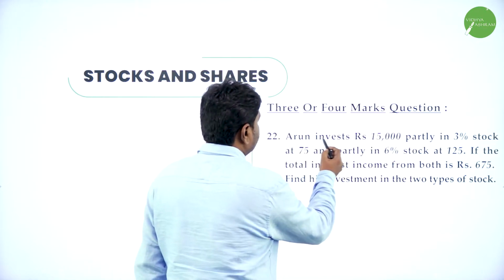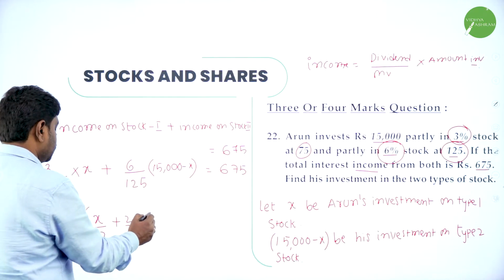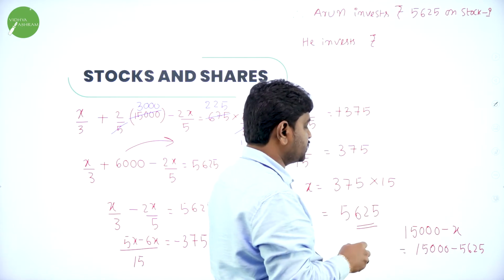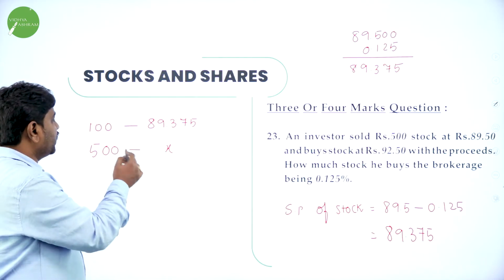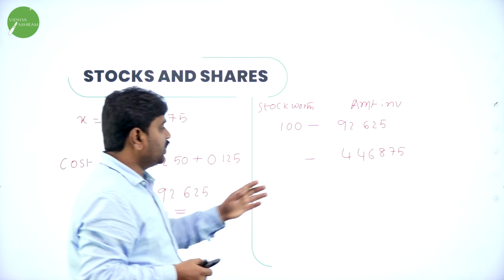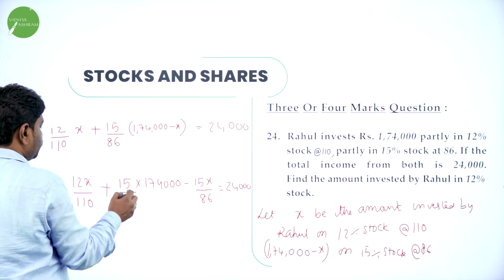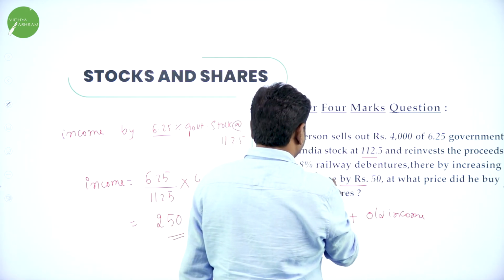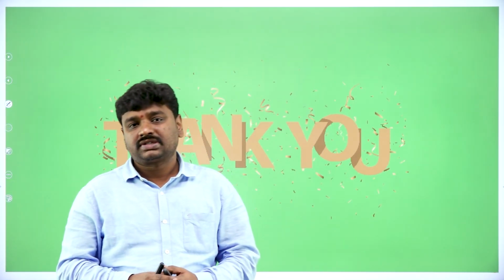DAY 190 | BASIC MATHS | II PUC | STOCKS AND SHARES | L5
Class : II PUC
Stream : COMMERCE
Subject : BASIC MATHS
Chapter Name : STOCKS AND SHARES
Lecture : 5